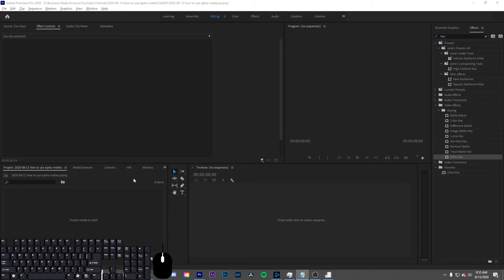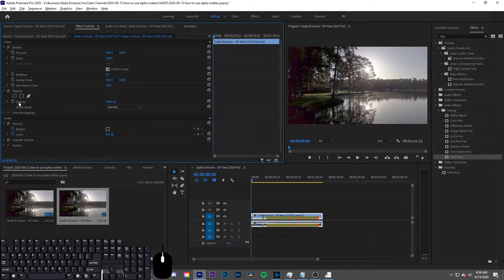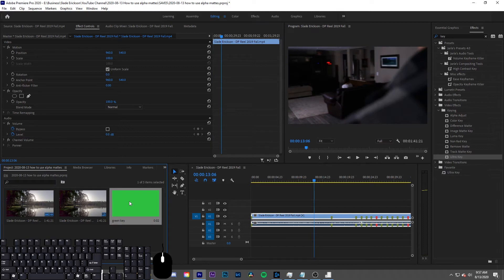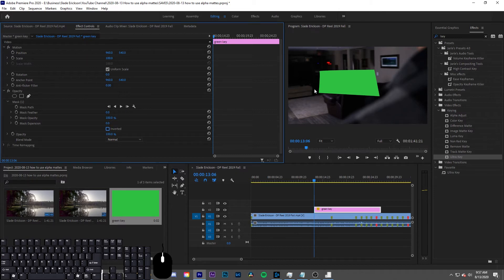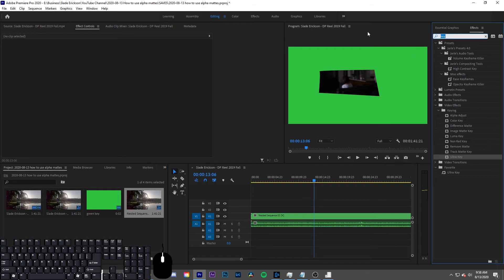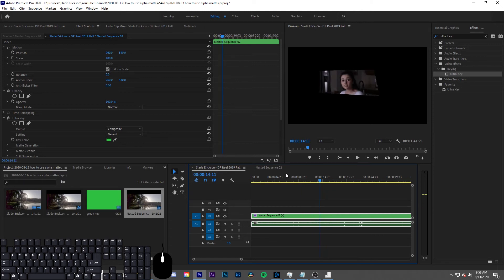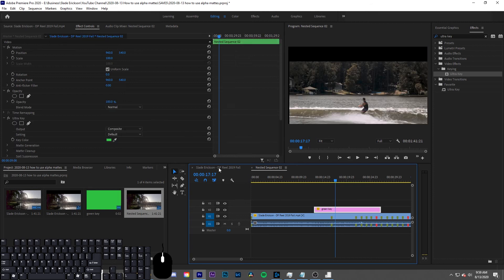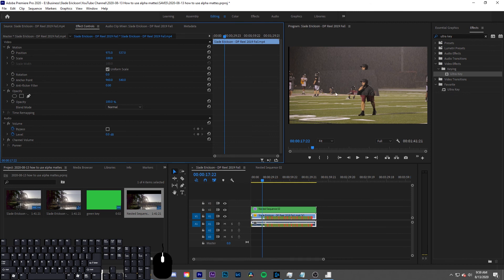How to Make Non Layer Dependent Masks | Premiere Pro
Quick tutorial on how to work around layer dependent masks in Premiere Pro. I hope this helps everyone in creating their projects!

Social